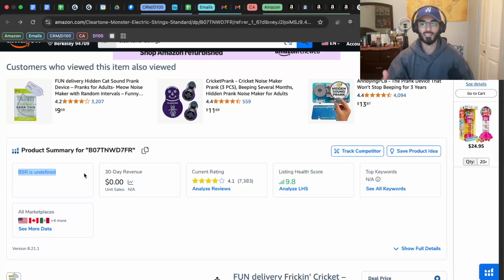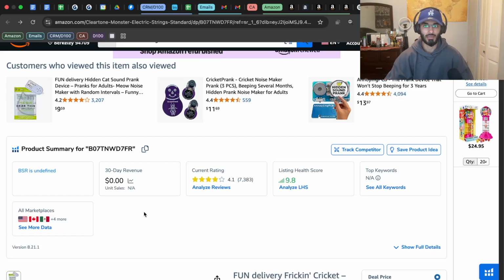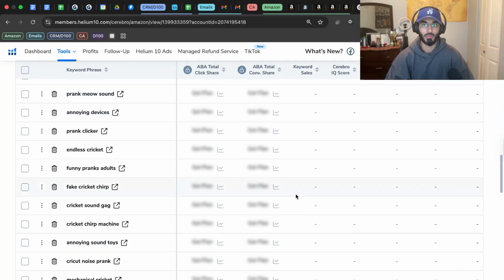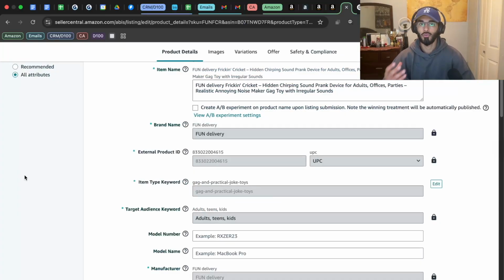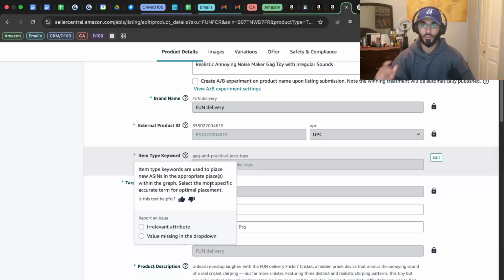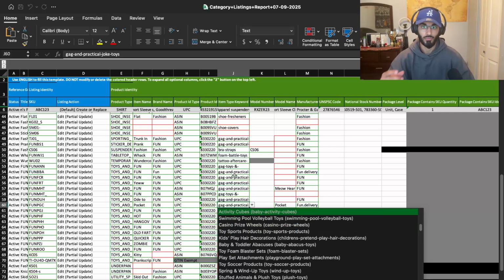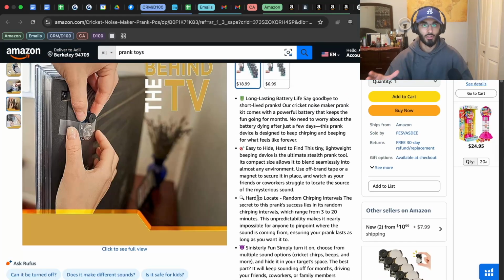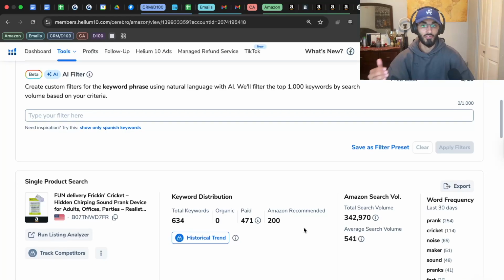Why Your Amazon Listing Has No BSR (And How to Fix It Fast!)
📈 Get a Custom Video Breakdown Of Your Brand Work With Us To Increase Your Sales On Amazon

Looking to grow your Amazon brand and boost rankings? Get your free Amazon Growth Blueprint here:

About This Video – Fixing Missing or Undefined BSR on Amazon
Is your Amazon product listing showing “BSR: Undefined” or no Best Sellers Rank at all? You’re not alone — and this problem could be costing you organic visibility, keyword rankings, and sales.

In this Amazon seller training, I’ll walk you through why your ASIN might not have a BSR and exactly how to fix it, step-by-step. Whether you’re a new seller or managing a large catalog, understanding and fixing BSR is essential for ranking higher, improving conversion rates, and winning more sales.

✅ What causes missing or undefined BSR on Amazon
✅ How the Amazon catalog system assigns Best Sellers Rank
✅ How your category, browse node, and item type keyword impact BSR visibility
✅ Using the Category Listing Report to troubleshoot and fix BSR issues
✅ What to do if your ASIN has no direct competition or is placed in a low-traffic category
✅ When and how to request a category change from Seller Support
✅ How to monitor BSR trends over time to spot ranking changes early

Why BSR Matters for Amazon Sellers
Your Best Sellers Rank isn’t just a vanity metric — it’s a direct reflection of your sales velocity compared to other products in your category.

Without a valid BSR, your listing might lose organic keyword ranking power

Low or undefined BSR can confuse Amazon’s algorithm, impacting discoverability

Correct BSR placement helps your PPC campaigns perform better by aligning targeting with the right competition

By fixing your missing BSR, you’re giving Amazon the right signals to rank your listing higher and drive more conversions.

Timestamps
00:00 – Intro
01:15 – What is BSR and Why It Matters
03:22 – Common Reasons for Missing BSR
06:10 – Backend Listing Setup Walkthrough
08:05 – How to Request a Category Change
09:30 – How to Monitor BSR Properly

Amazon FBA sellers troubleshooting missing Best Sellers Rank

Private label brand owners wanting to optimize their listings

Sellers launching new products and not seeing BSR appear

Sellers managing high-volume catalogs with category-specific challenges

Agencies and consultants looking to fix client BSR issues quickly

Related Keywords (for Amazon SEO)

Extra Tips for Fixing BSR Fast
If your BSR is missing:

Check your browse node in the backend — it must match your intended category

Make sure your item type keyword is correctly set

Confirm your listing is indexed for main keywords in that category

Avoid overly niche categories that have little to no traffic

Use PPC campaigns to drive initial sales and trigger Amazon’s BSR algorithm

Contact Amazon Seller Support with proof of the correct category if needed

Brands I’ve worked with have fixed BSR in as little as 24 hours after making backend corrections and requesting category updates.

✅ If you want your product to rank higher, appear in more searches, and gain consistent sales — fixing your BSR is a must.

SEO Metadata Keyword Block (YouTube Optimization)